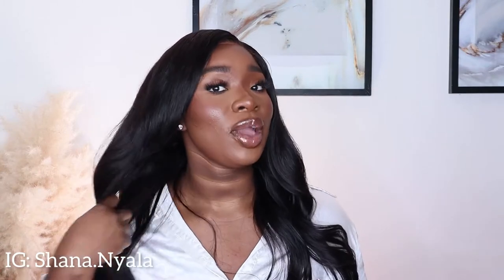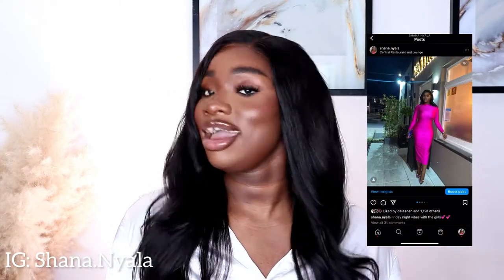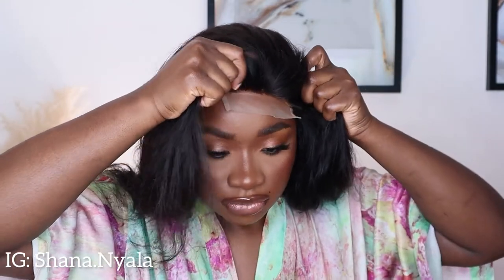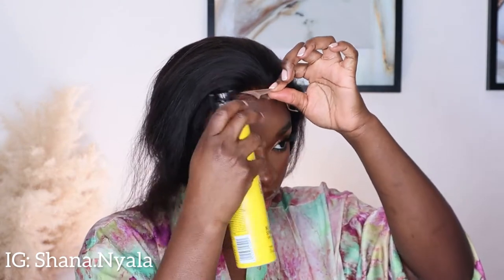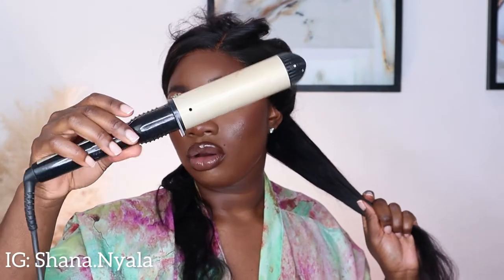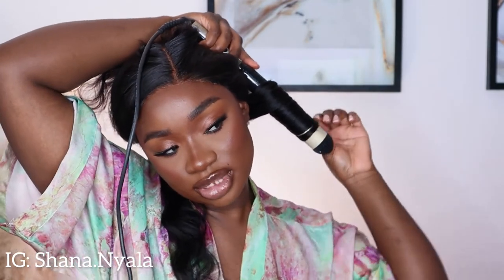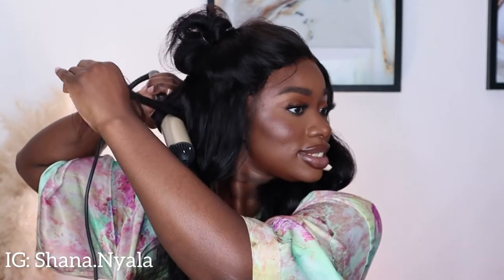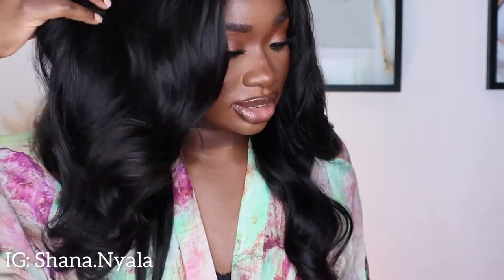OMG this is so far the best closure wig | ft OneMore hair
☛Using My Special Code To Get $10 OFF:  SHANA
➤The same hair in this video :
Body Wave Wig HD Transparent Lace Closure Wig 26”